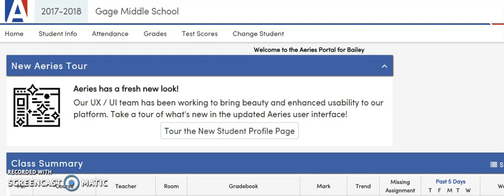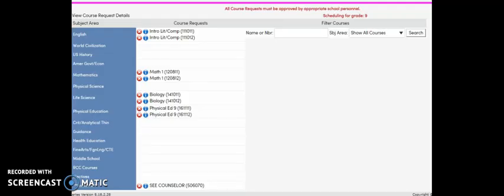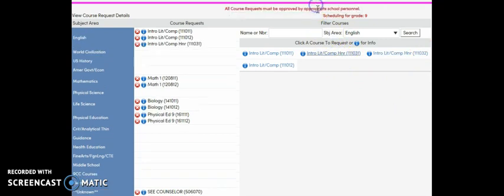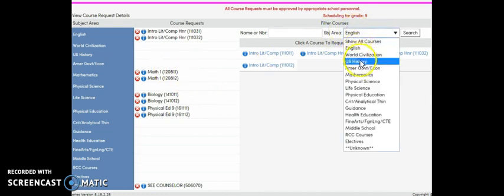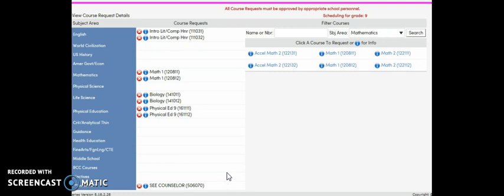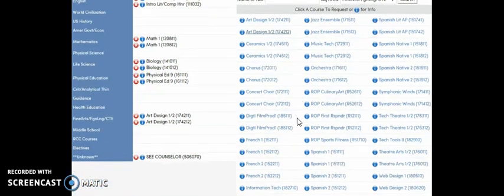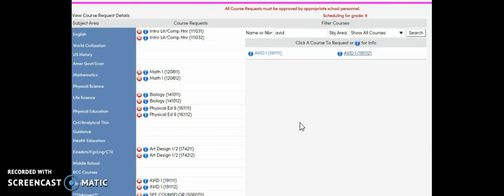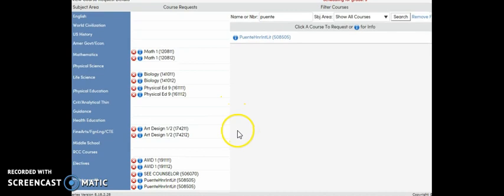Course Registration Aeries Portal Instructions